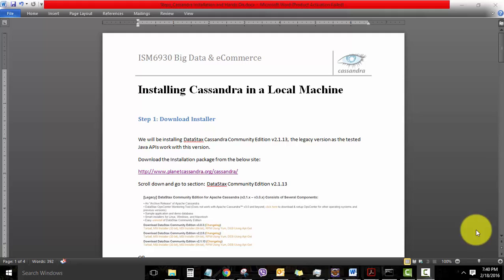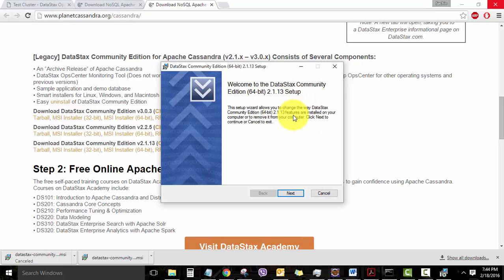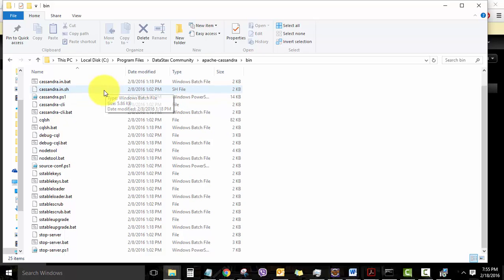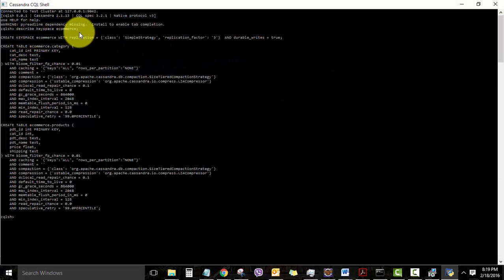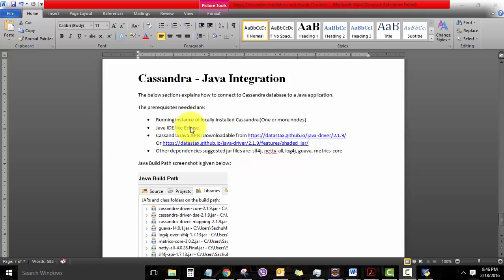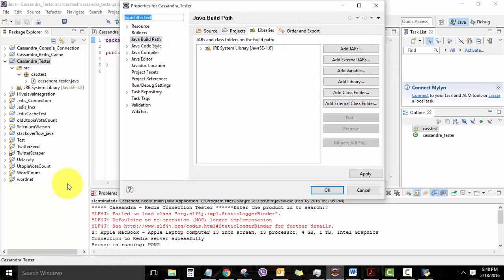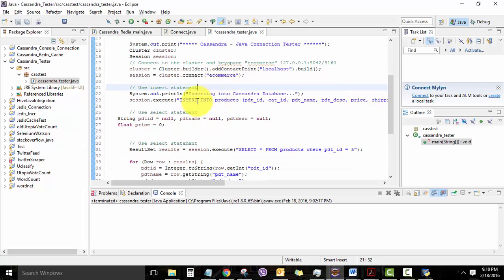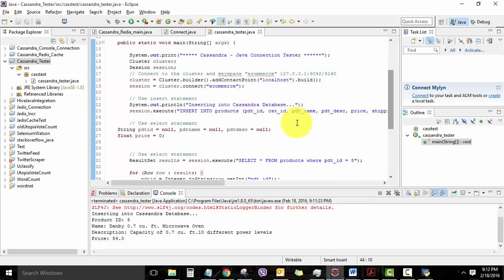Installing Apache Cassandra in Windows & Connecting to Java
A tutorial video for installing Datastax Cassandra NoSQL database in Windows and integrating it with a Java console application for beginners.